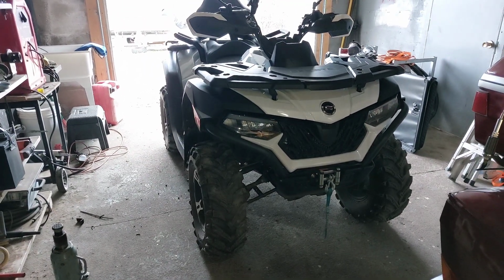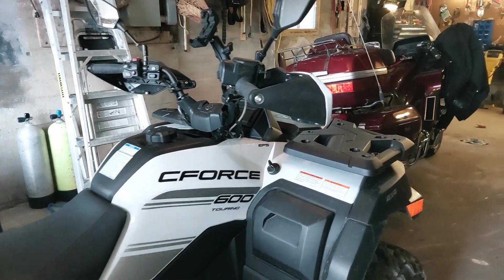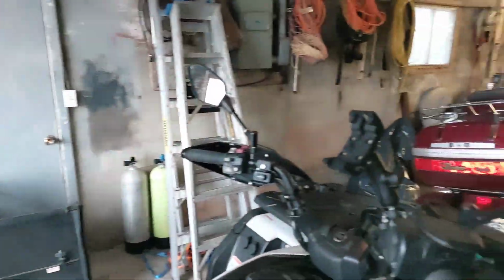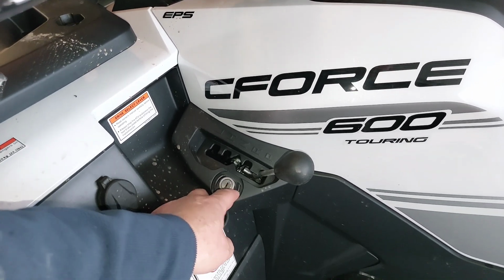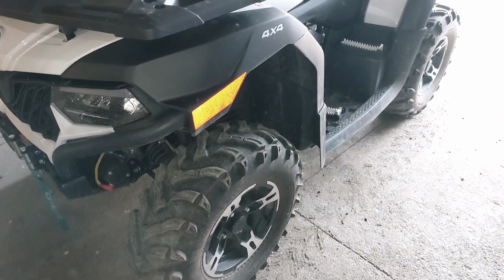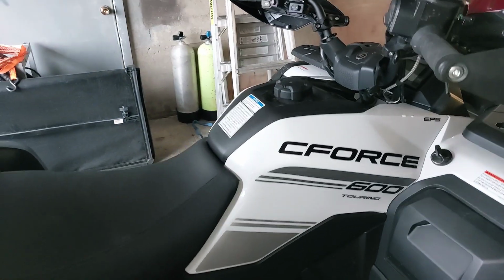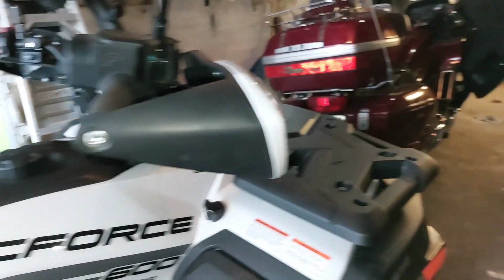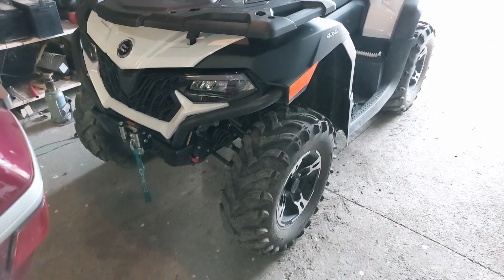2022 cfmoto 600 touring review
just my first impressions of owning this new atv.